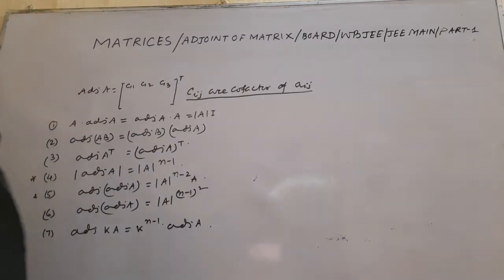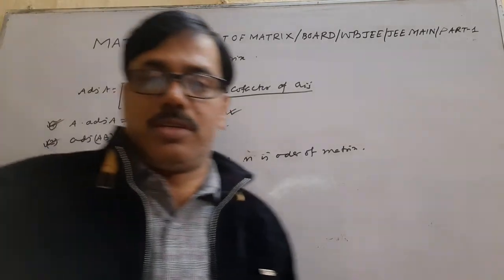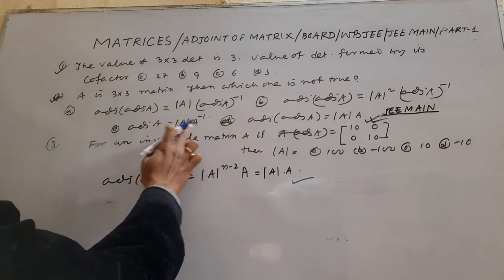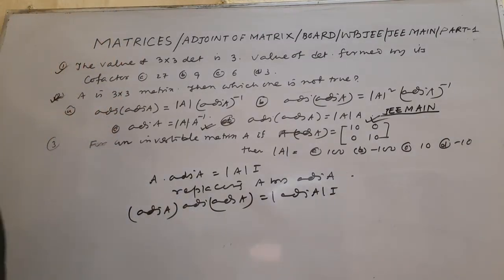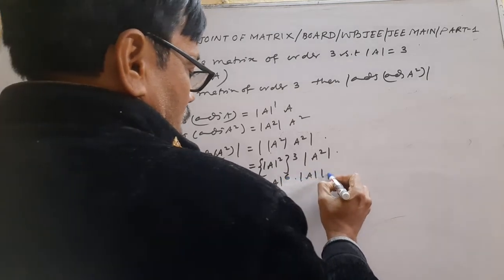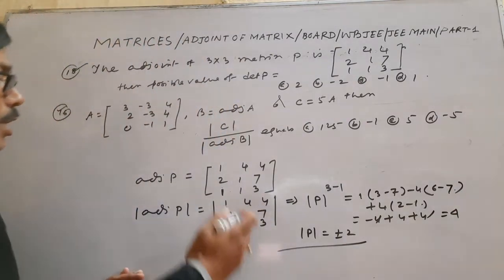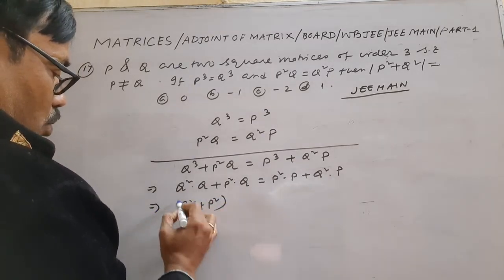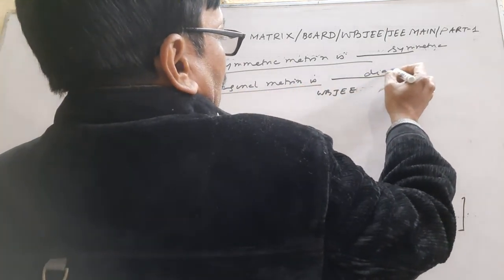MATRICES|ADJOINT OF MATRIX|BOARD|WBJEE|JEE MAIN|PART2